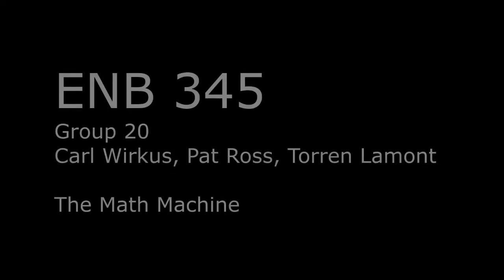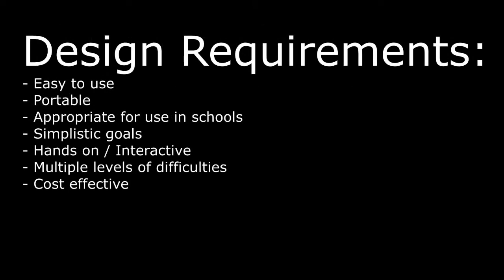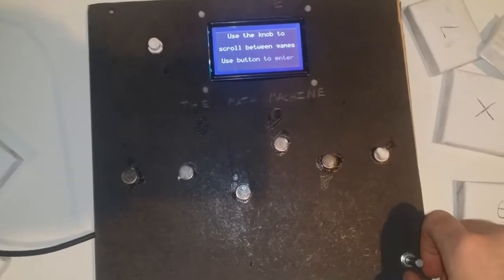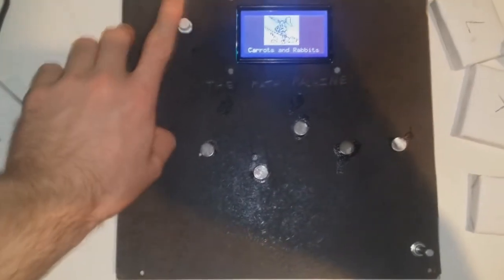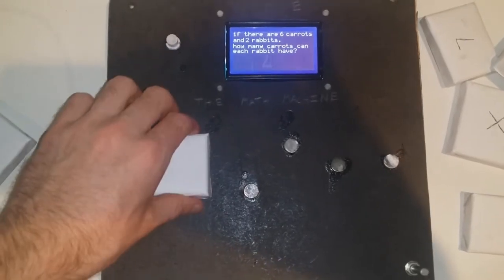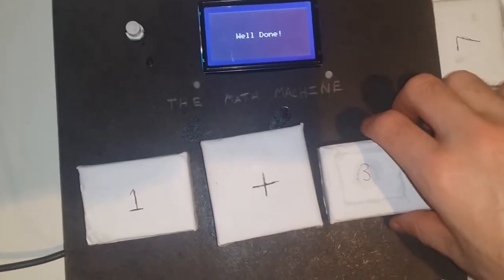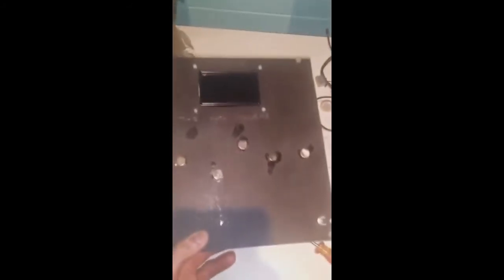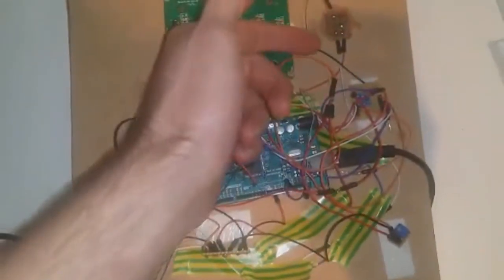ENB345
Carl Wirkus, Torren Lamont & Pat Ross